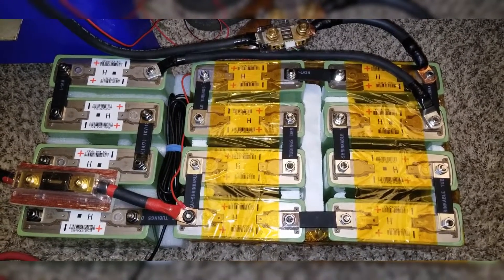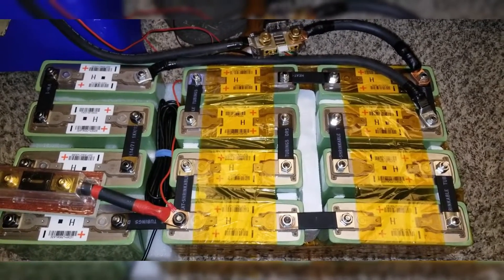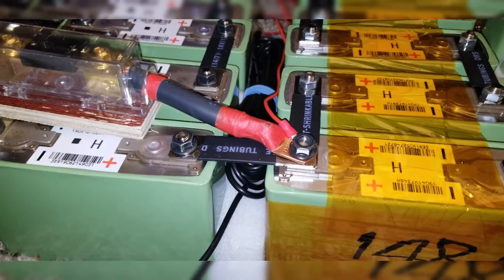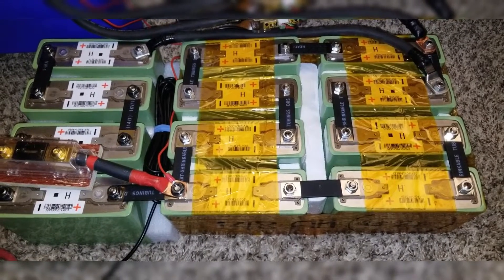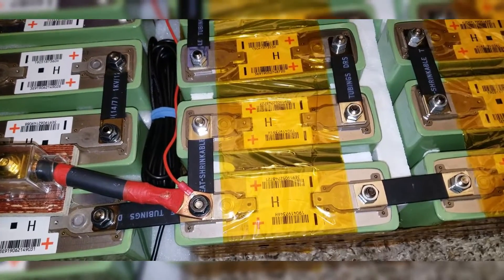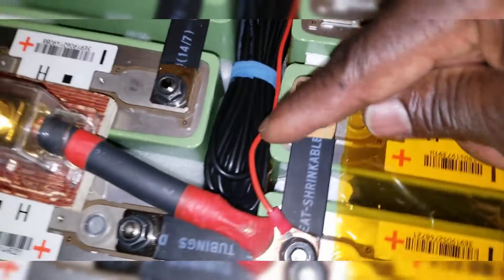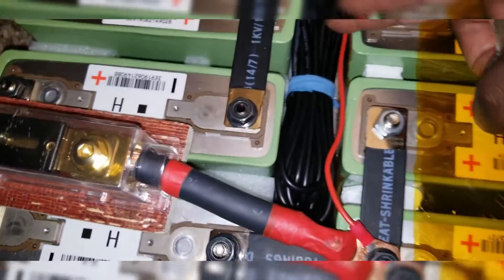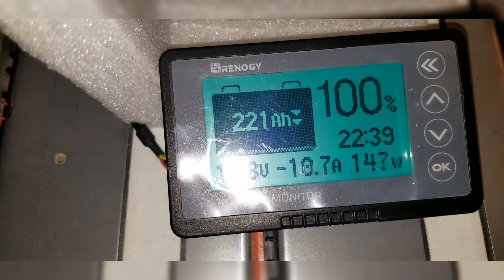HIGH DISCHARGE 600A LIFEPO4 74AH PRISMATIC CELLS (Pt.1)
LEV60F 3.2v 74ah Lifepo4 Power Cells

LiFePO4 Lithium Energy Japan cells. These powerful LEV60F Lithium Energy Japan prismatic cells are perfect for high discharge applications, such as car audio 12v batteries and other high performance uses.

This lithium iron phosphate (LiFePO4) chemistry is much safer than standard NMC cells. They can power a wide range of devices and can be configured in a variety of ways to fit nearly any of your voltage or capacity needs.

Cell Specs

Brand: Lithium Energy Japan
Form: Prismatic
Type: LEV60F
Voltage (nominal): 3.2v
Voltage range: 2v-3.5v
Typical capacity: 74Ah
Power (max current): 1,780W (600A) at 25° C, SOC 50%, 10sec
Resistance: 0.7milliOhms at at 25° C, SOC 50%, 10sec
Max charge/discharge current: 180A continuous (at 25° C)
Weight: 2.17kg
Dimensions: 55mm L x 171mm W x 115mm H